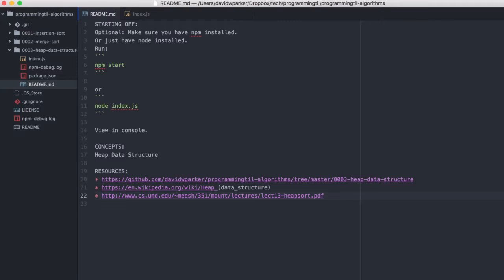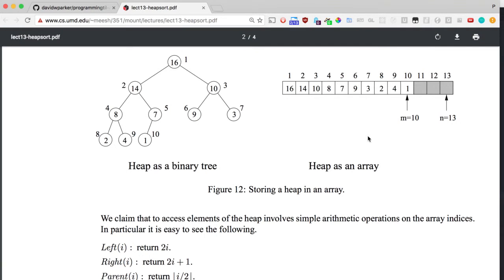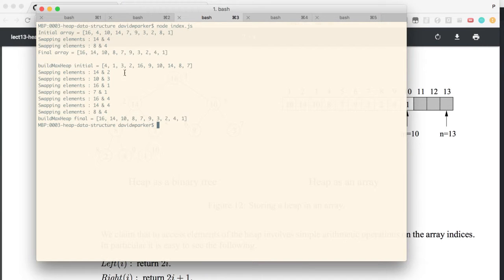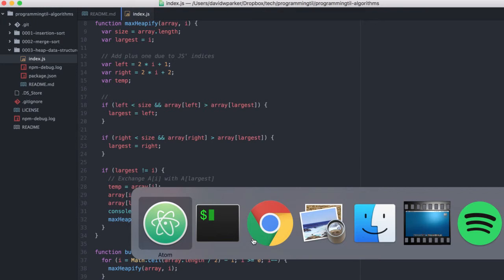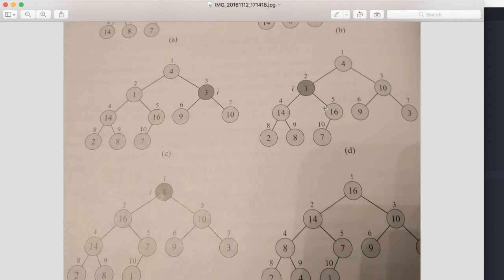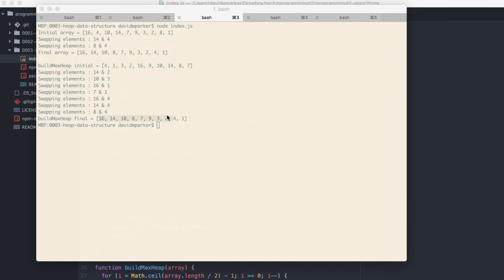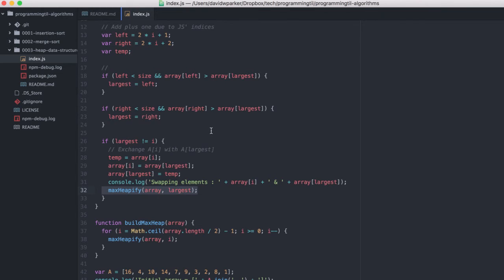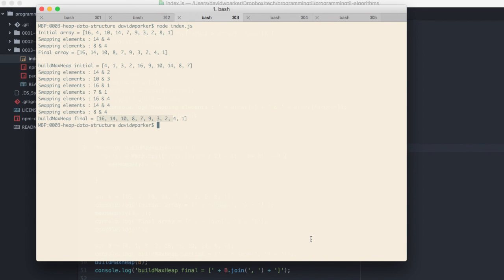Algorithms heap data structure - ProgrammingTIL algorithms video tutorial screencast 0003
In this episode, I discuss what a heap data structure is, and how to build a max heap.

Schedule:
Mon: Algorithms
Tues: React / WebGL
Wed: Webpack / ImmutableJS
Thurs: React / WebGL
Fri: Algorithms
Sat: React / WebGL
Sun: Webpack / ImmutableJS